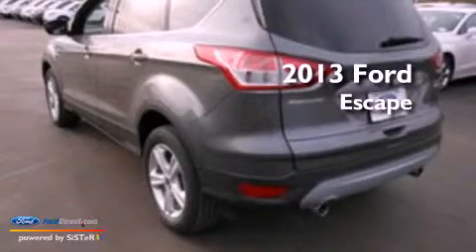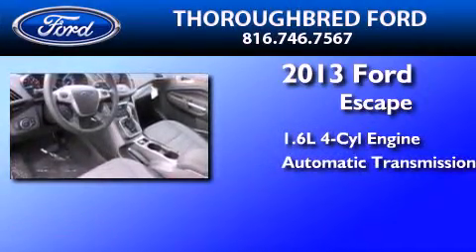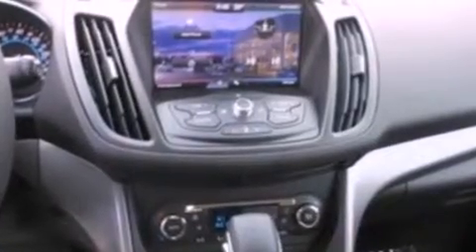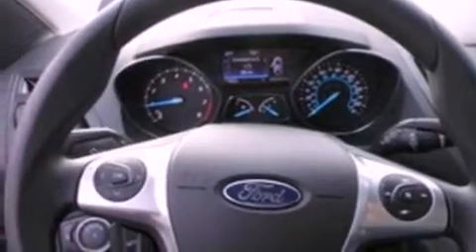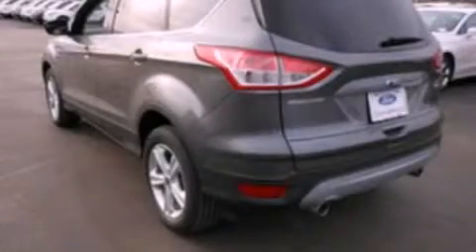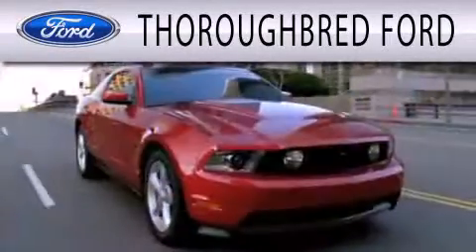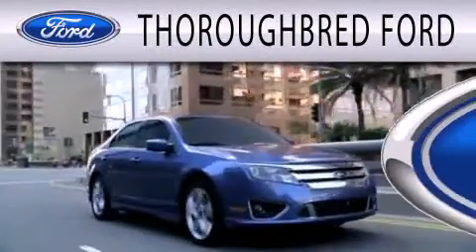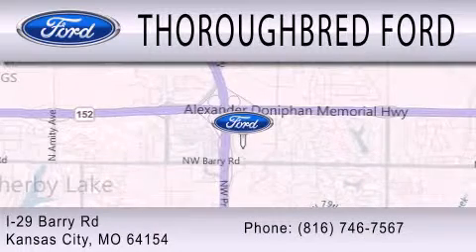2013 FORD ESCAPE Kansas City MO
Year : 2013
 Make : FORD
 Model : ESCAPE
 Engine : 1.6L I4 16V GDI DOHC TURBO
 Trans . : 6-SPEED AUTOMATIC
 Exterior : STERLING GRAY METALLIC

 Stock : 33661